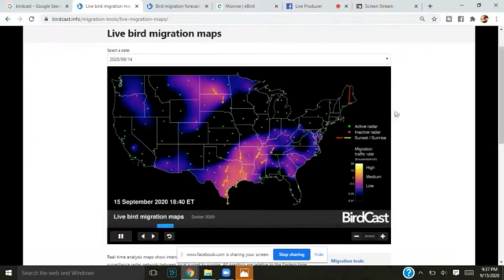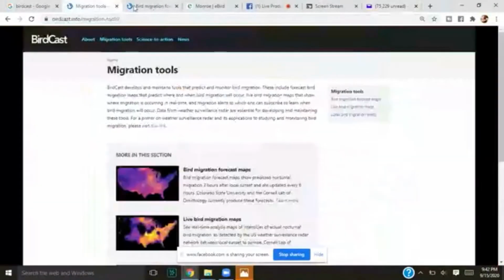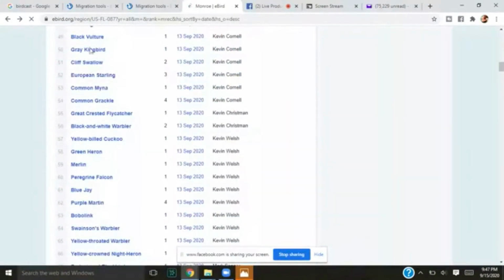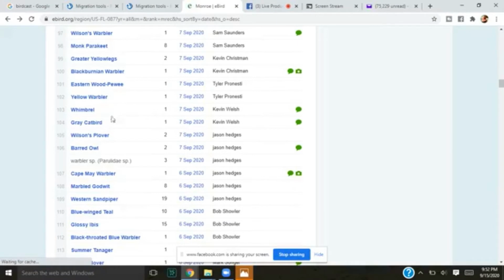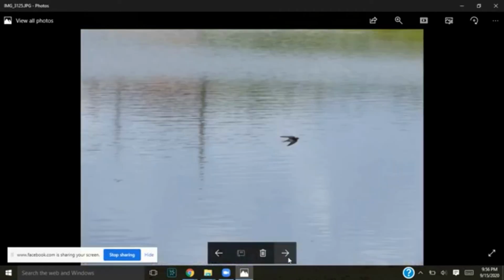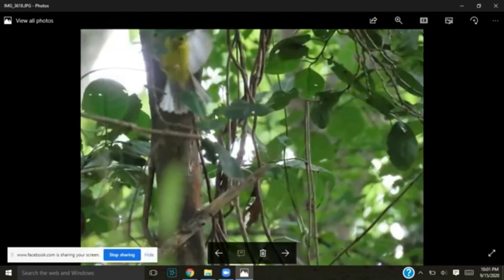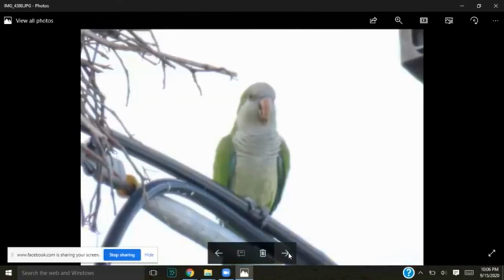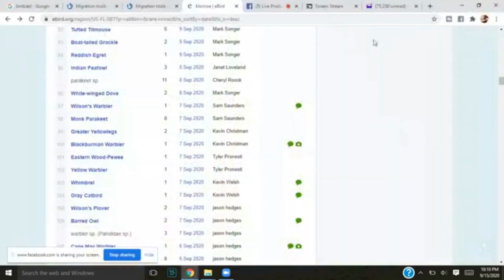Live Birdcast Sept 15, 2020: Bird Migration is in full swing in South Florida!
Check the Playlist for more.

Peterson Warbler guide
Sibley guide to Birds
Stokes Field Guide
Crossley Guide
Atlas of Bird Migration
North American Songbirds